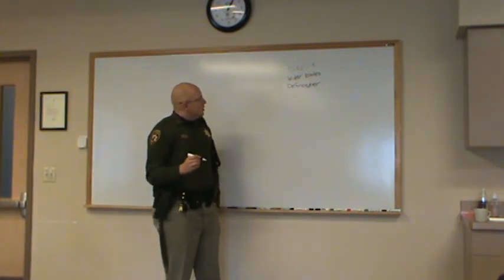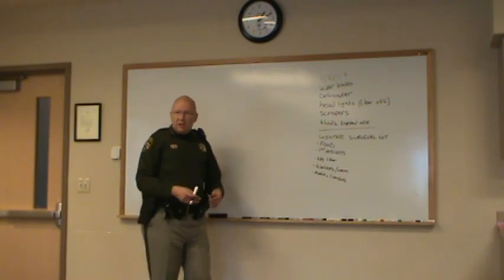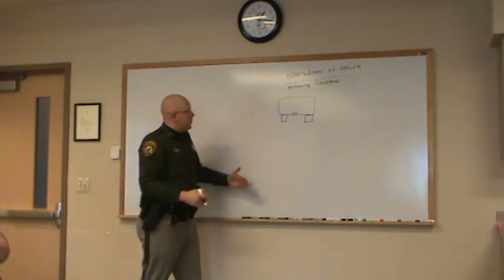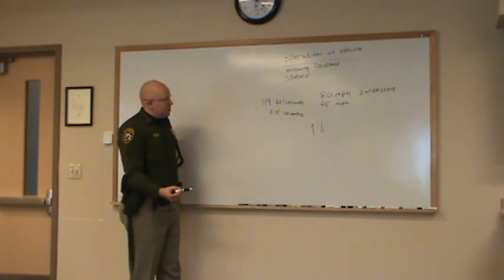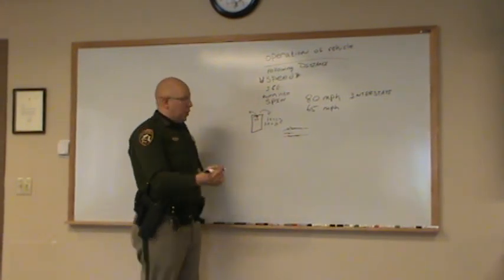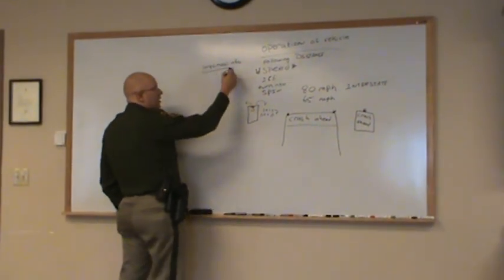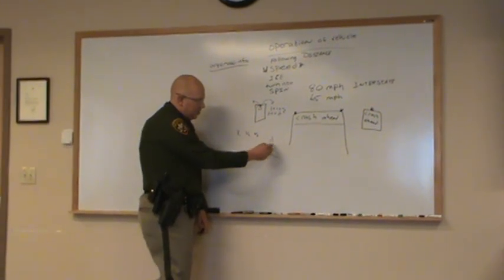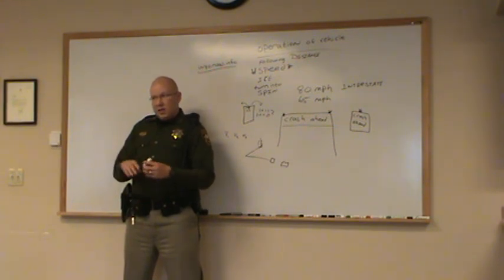09 30 14 HwyPatrol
Wyoming Highway Patrol Trooper Adam Bruning was our first guest speaker in our Senior-Wise program, September 30. Senior-Wise is held Tuesday at 12:30 at the Casper, WY Senior Center.